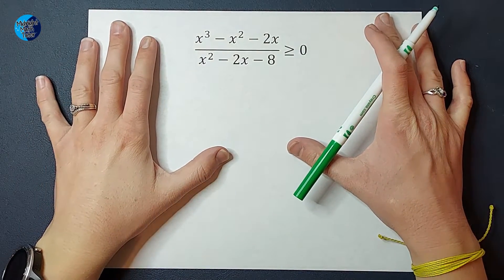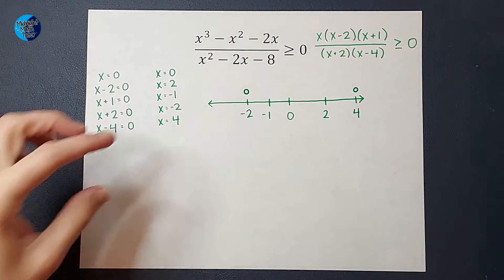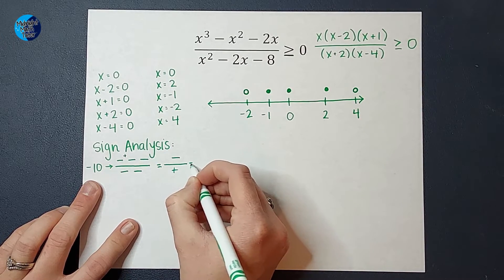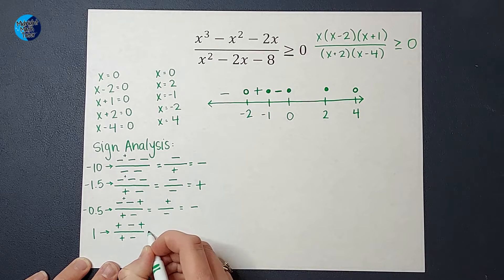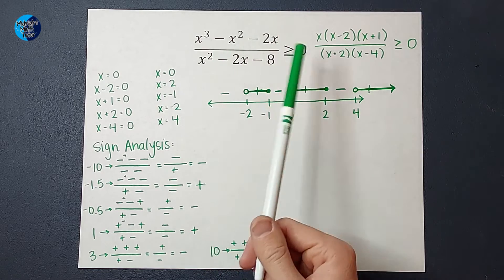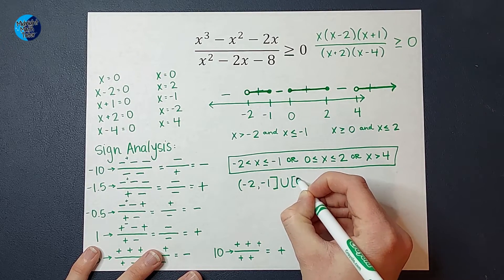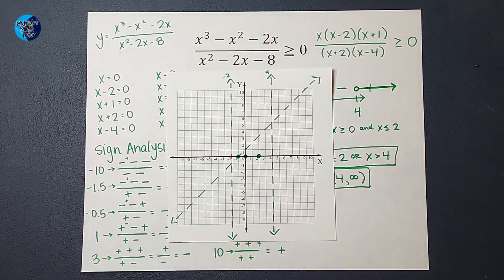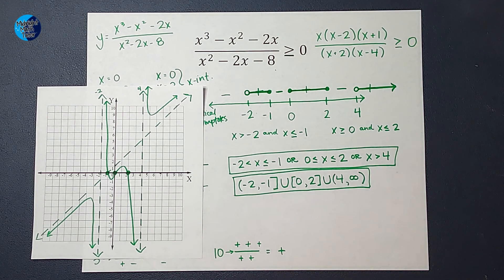Using Sign Analysis to Solve a Rational Inequality & Understanding Why It Works